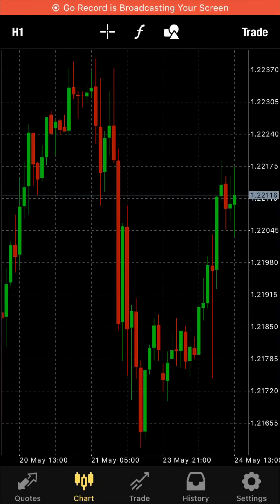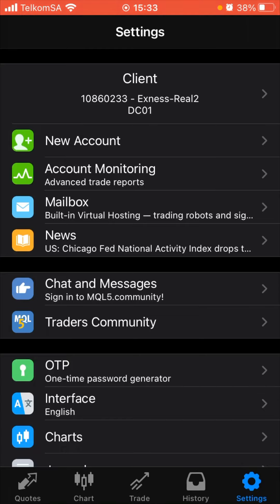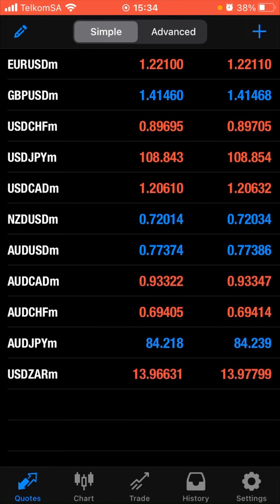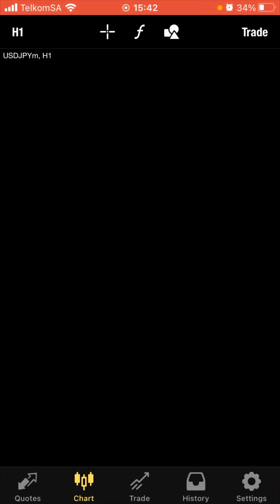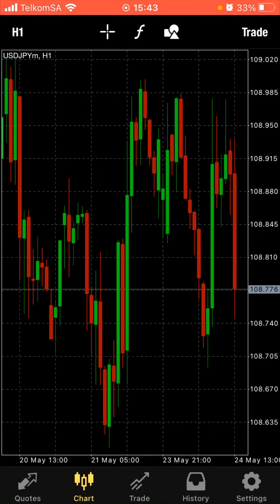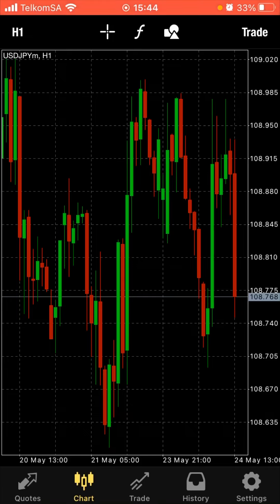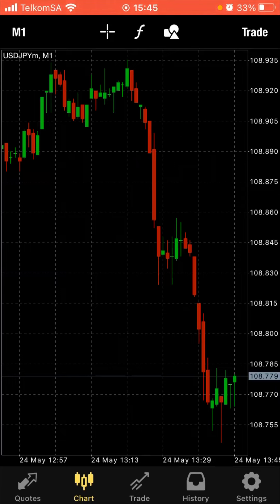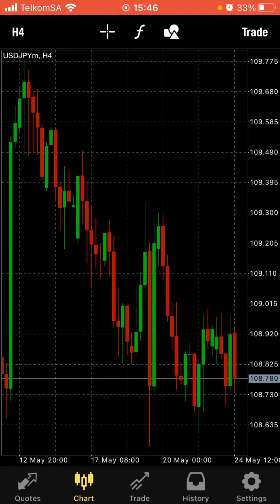Forex account setup/Beginner free/forex lessons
The foreign exchange (also known as FX or forex) market is a global marketplace for exchanging national currencies. Because of the worldwide reach of trade, commerce, and finance, forex markets tend to be the largest and most liquid asset markets in the world. Currencies trade against each other as exchange rate pairs.